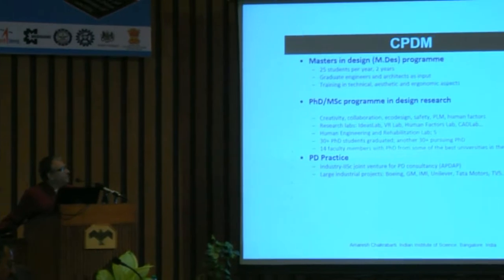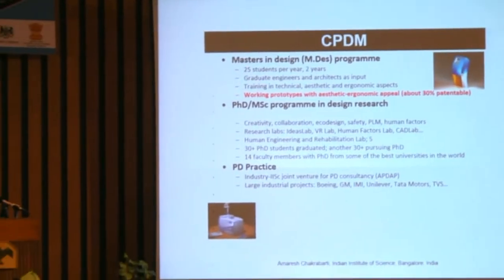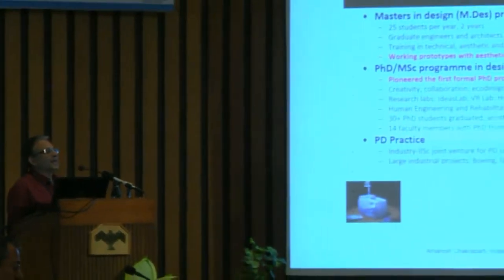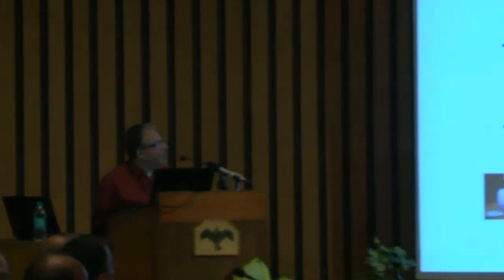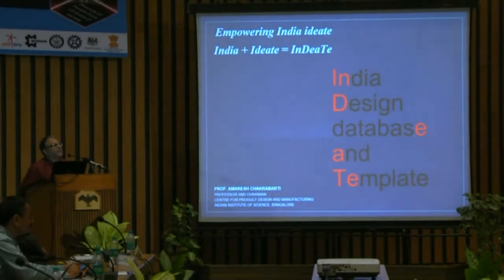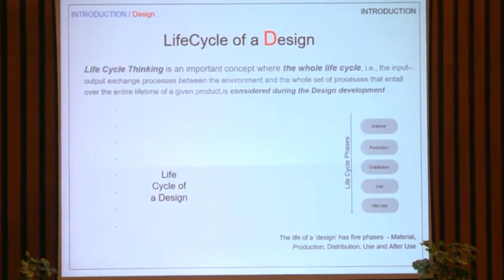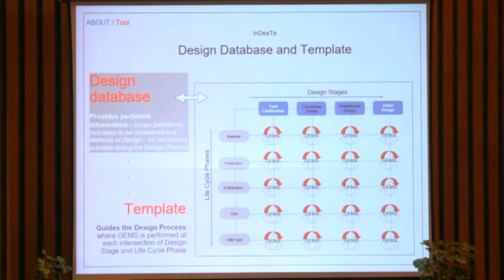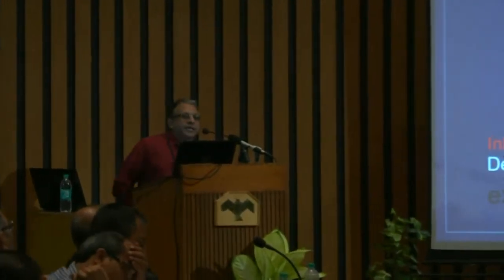‘InDeaTe’: Empowering India Ideate by Prof. Amaresh Chakrabarti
Inclusive Manufacturing Forum-2017